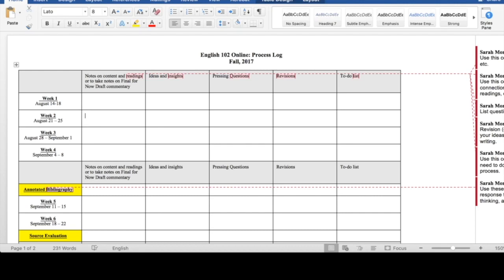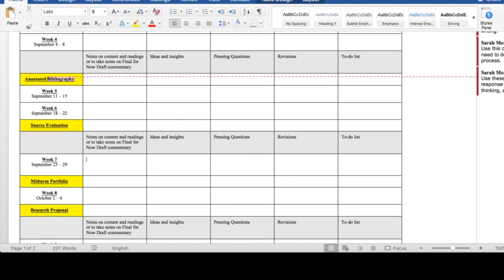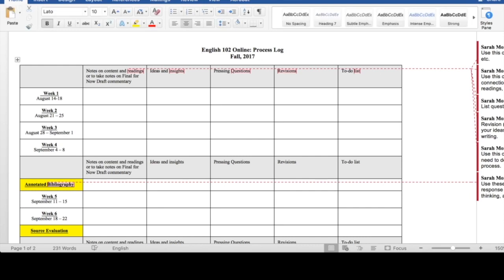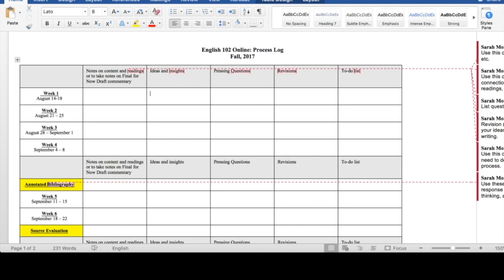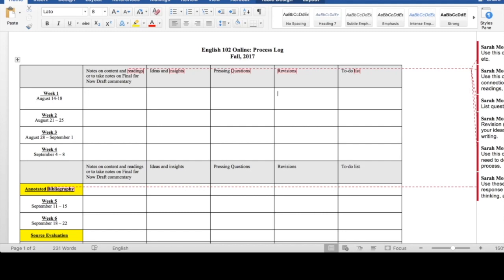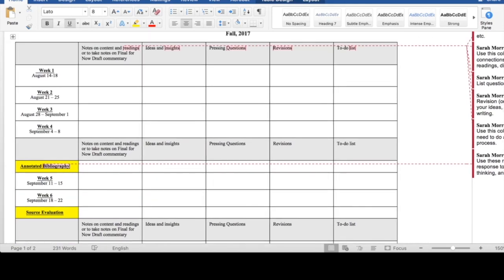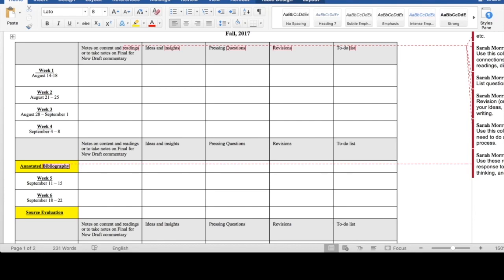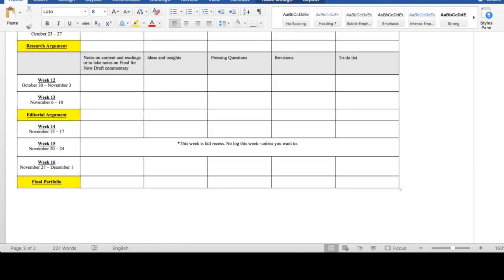Process Log Instructions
This video explains the purpose of the process log in English 102 online and includes instructions for using it as a reflection tool.